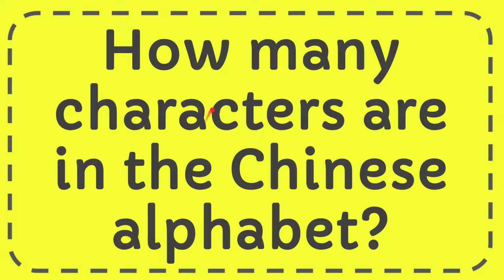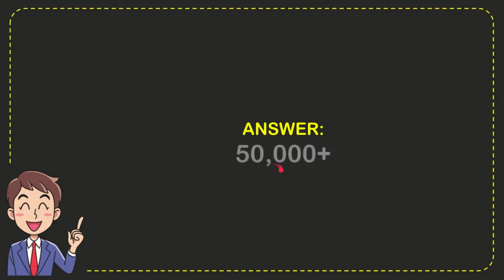How many characters are in the Chinese alphabet?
How many characters are in the Chinese alphabet? NEW VIDEO#